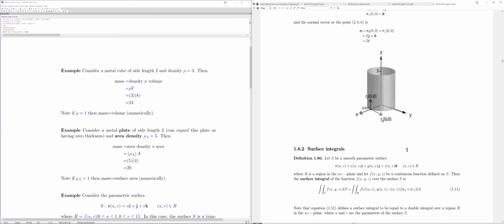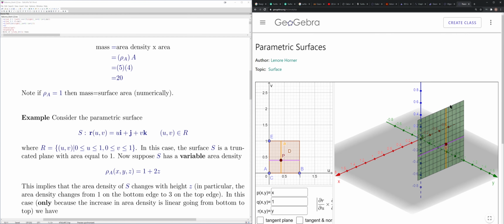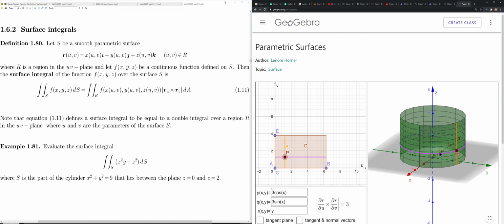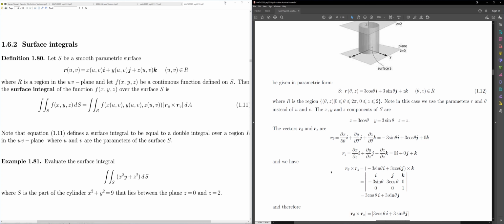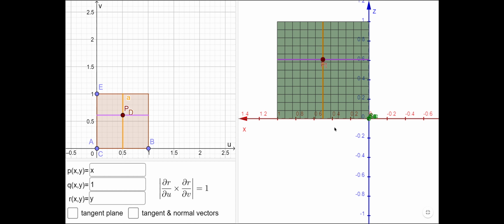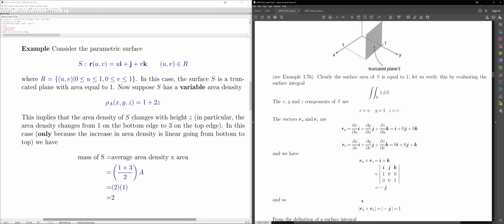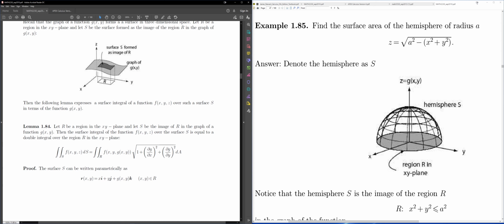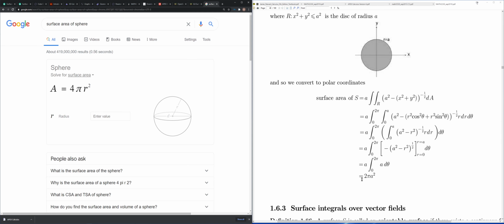Lecture 11 Surface integral of a function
0:02 review of parametric surfaces
1:30 introduction to surface integral
1:54 first look at definition of surface integral (for a given parametric surface), more detail given at time 20:18
2:15 comparison of line integral with surface integral
4:28 review of density
6:43 area density
9:55 surface area when area density=1
10:21 example of truncated plane with variable area density
13:22 example of area density function
16:03 calculation of mass (in an example of a `simple' area density function) without the use of a surface integral
17:54 calculation of mass via surface integral (working postponed until time 1:09:57)
20:18 definition of surface integral (more detailed) using truncated plane as S
21:52 surface integral of f=1 gives surface area of S
32:09 example of surface integral over cylinder (parametric description shown)
33:09 diagram showing S together with parameter region R (radius 2 corrected to radius 3 at time 33:32)
34:12 explanation of parametric description of cylinder (more review)
34:33 interpretation of parameter variables \theta and z
35:57 explanation of parameter values 0 to 2pi for \theta
36:39 0 to pi gives half of the cylinder
36:57 explanation of z as height
40:44 calculation of r_{\theta} x r_z
46:07 surface integral calculation continued (using  |r_{\theta} x r_z|=3 ) by evaluating a double integral over R
48:43 substitute x,y,z in f(x,y,z) with corresponding functions from parametric surface
50:32 |r_{\theta} x r_z|=3  is a scaling factor between R and S
51:25 evaluating a double integral over R to get answer for surface integral over S
56:43 surface integral of f=1 gives surface area of S (again)
57:10 example of surface area of truncated plane by using a surface integral (brief review of truncated plane as parametric surface)
59:53 r_u x r_v for truncated plane
1:01:48 substituting into f(x,y,z)=1
1:04:01 evaluating a double integral over R to get answer for surface integral over truncated plane
1:07:23 calculation of mass using an area density function for a truncated plane
1:08:41 method 1 of calculating mass: using an average area density (this only works as the area density function is linear and the surface S has appropriate symmetry)
1:09:57 method 2 of calculating mass: using a surface integral
1:19:06 surface integral over surface S which is the image of R in the graph z=g(x,y)
1:20:22 diagram showing R, S and z=g(x,y)
1:22:34 explanation of  ` g(x,y) formula'
1:24:19 example of use of g(x,y) formula when S is a hemisphere
1:26:48 determine R by projecting S into xy plane (hemisphere example)
1:30:10 using g(x,y) formula when f(x,y,z)=1
1:31:46 calculating partial derivatives of g(x,y)
1:33:16 simplification of integrand
1:35:35 conversion to polar coordinates
1:37:35 formula for conversion to polar coordinates
1:41:52 comparison of answer (for surface area of hemisphere) with formula for surface area of sphere